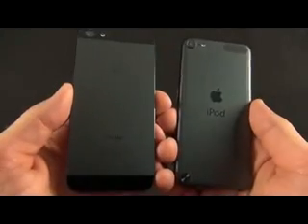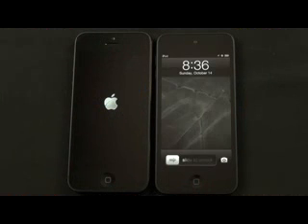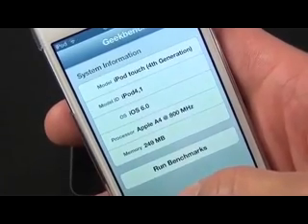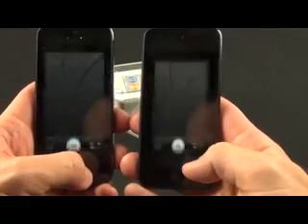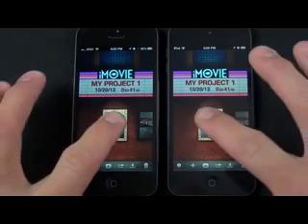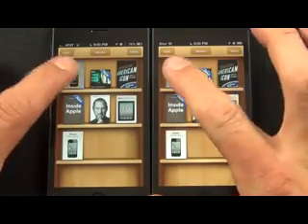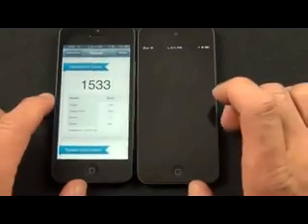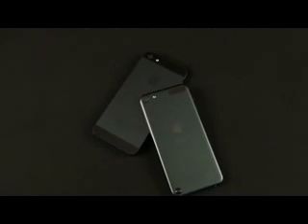Smartphone iPod Touch 5G vs iPhone 5 Speed & Gaming 2014